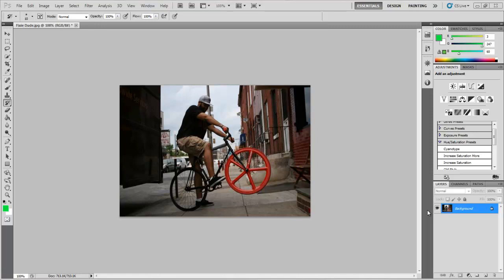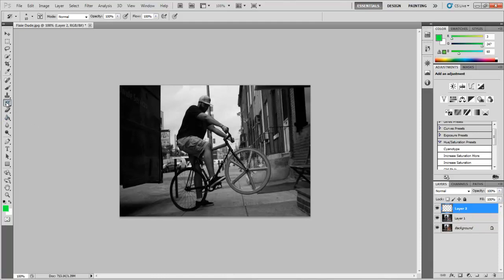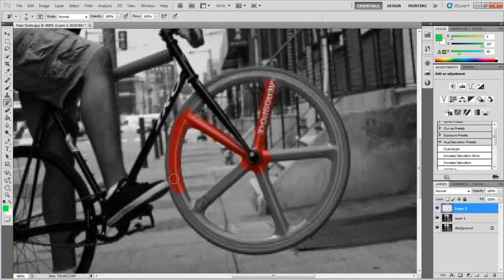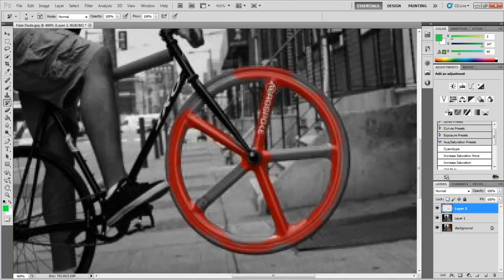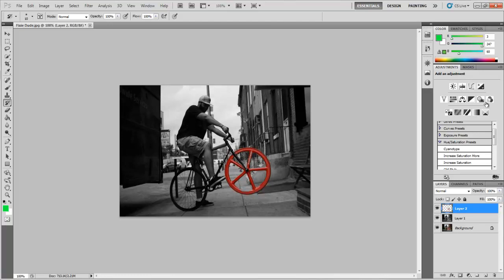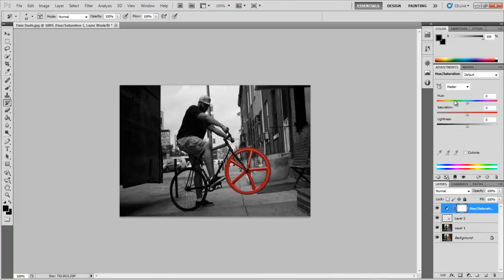IsmailZD | CS5.1 Photoshop | A great effect with History Brush Tool (Retouching)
In this tutorial I show you guys how to apply the history brush tool. The effect is changing the picture a grey background and changing the colour of something (such as eyes, clothes) to whatever you wish.